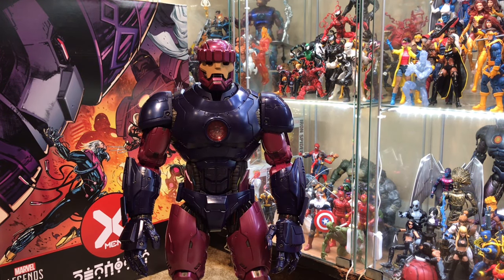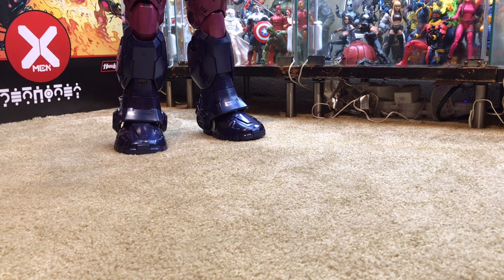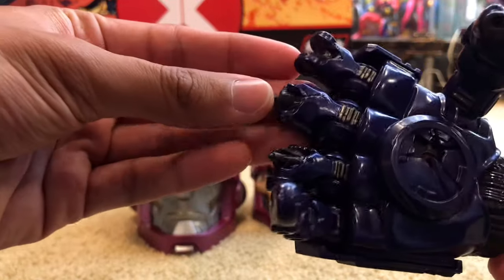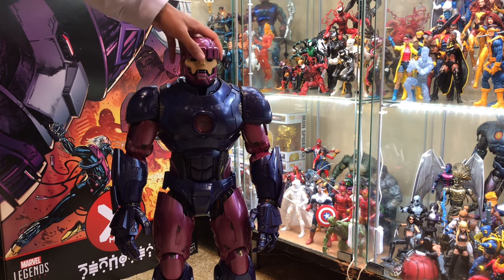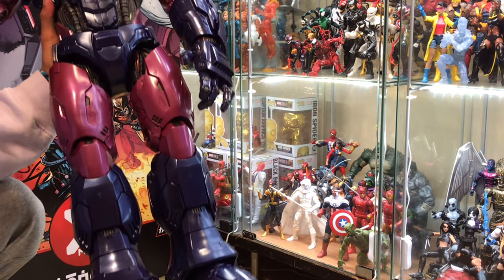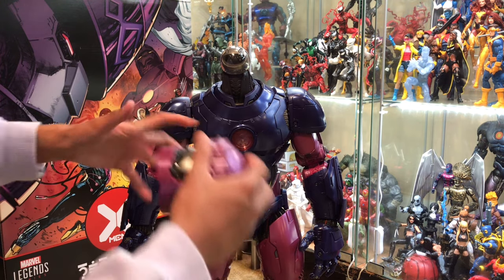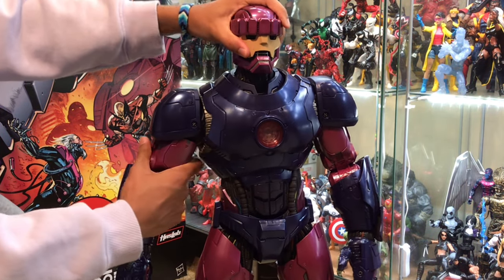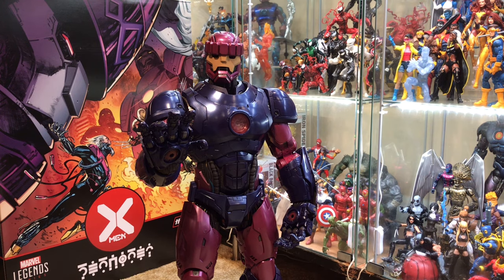Sentinel X-Men HasLab | Marvel Legends Review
The crowdfunded HasLab X-Men Sentinel Project from 2020 has finally arrived onto people's doorsteps and it definitely does not dissapoint!

Timestamps:
0:00 - Intro
1:05 - Box
3:01 - 6 Inch Figures Included
4:51 - Sentinel Accessories
8:42 - Sentinel Showcase
13:54 - Headswaps & Wire Showcase
16:40 - Articulation
20:01 - Outro